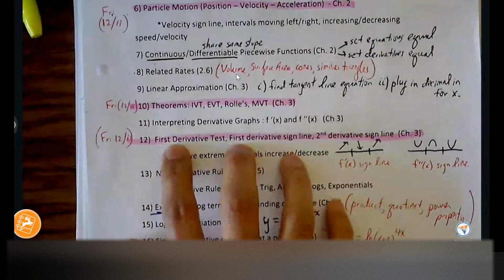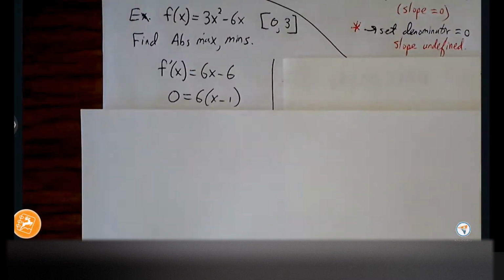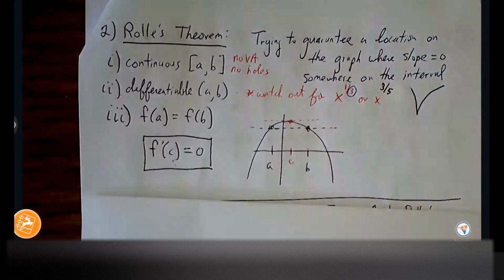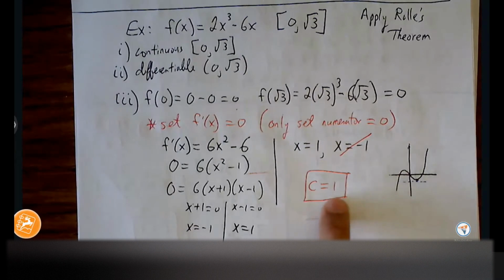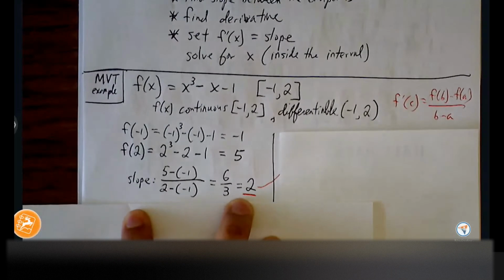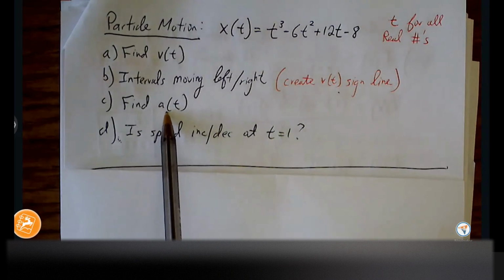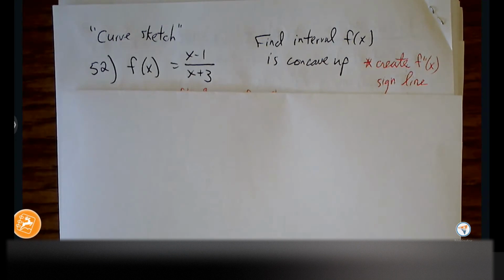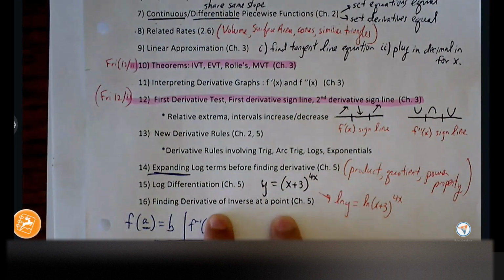Fall Finals Review Day 3 (Theorems Curve Sketch Particle Motion)